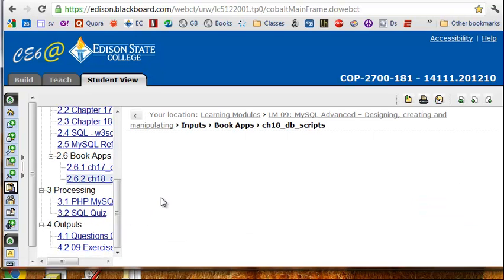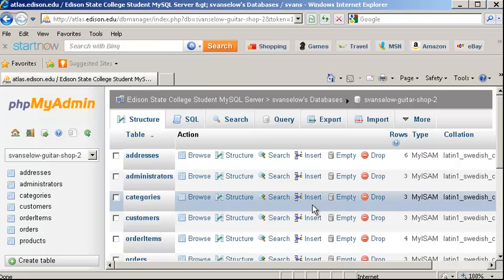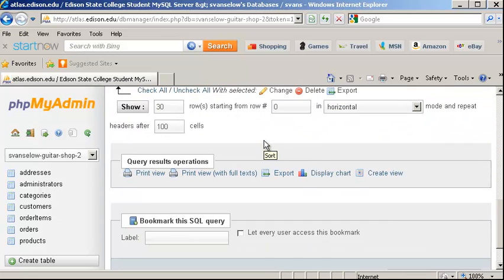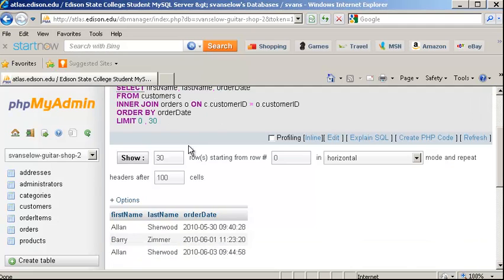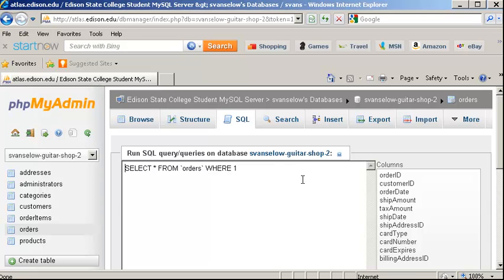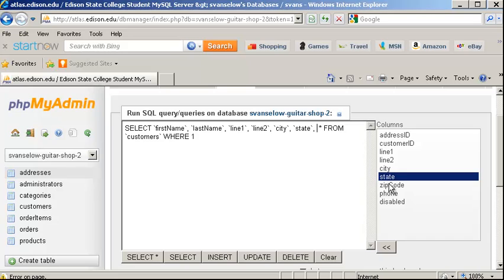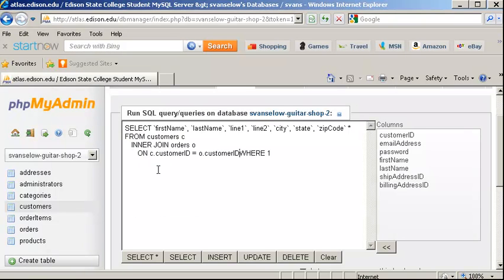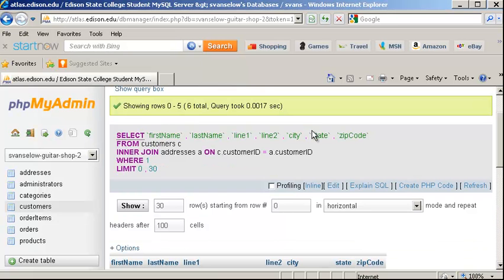Advanced SQL in phpMyAdmin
Joins and other SQL operations